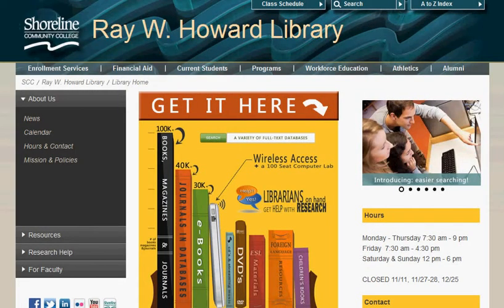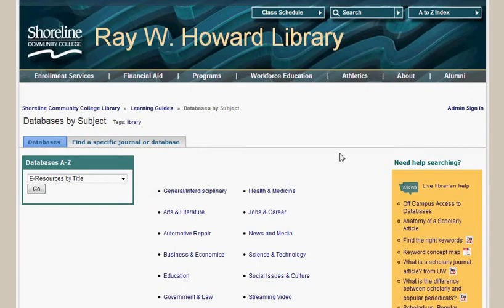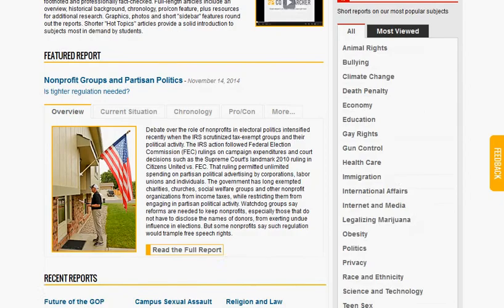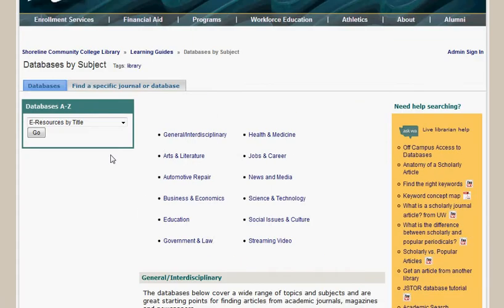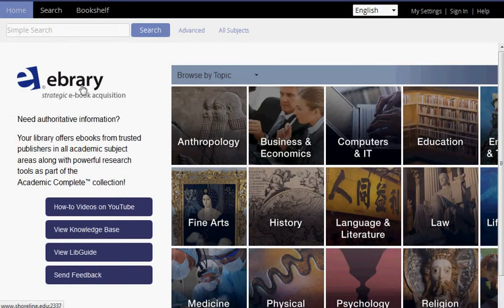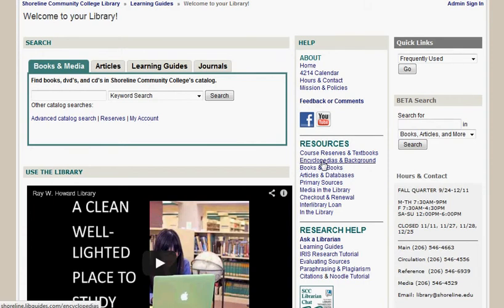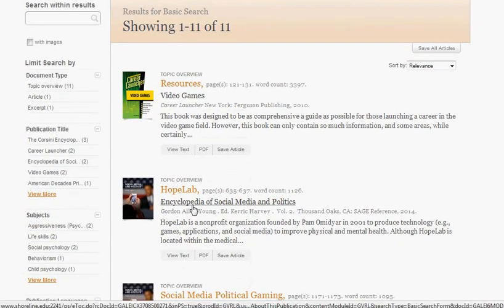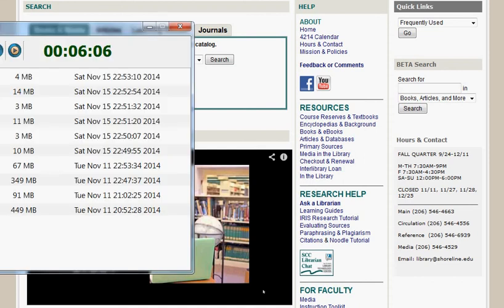Shoreline Library Refresher on Finding Sources